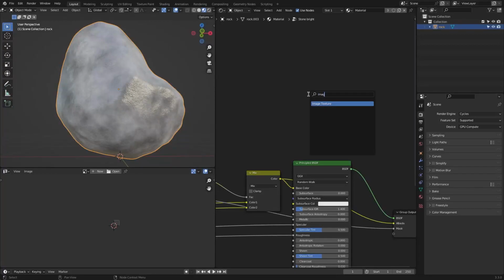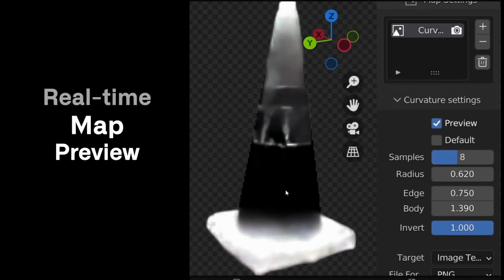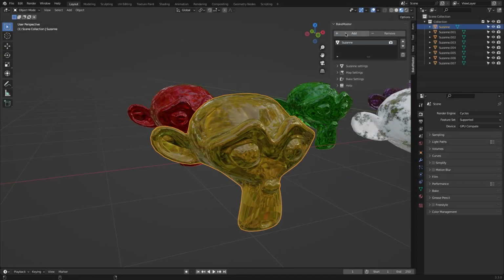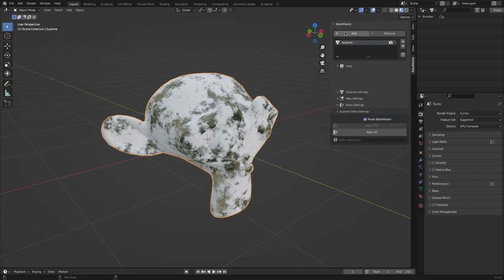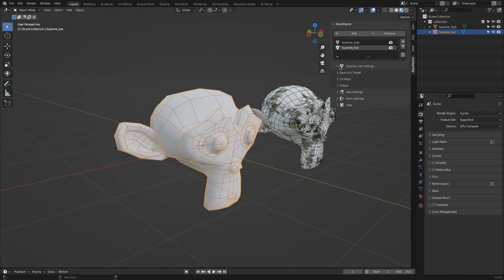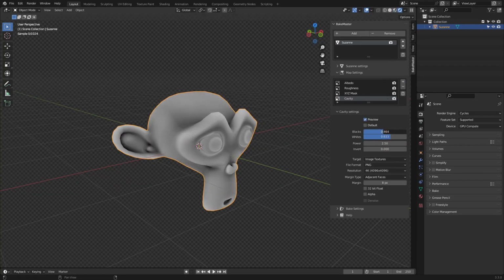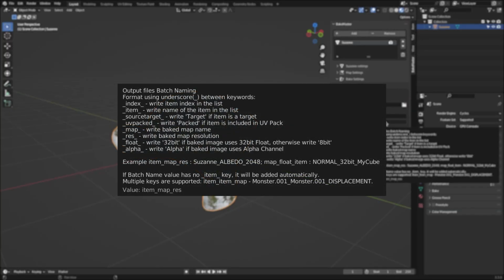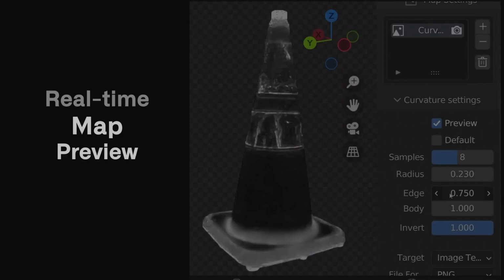Blender Addon for Baking l Bake Master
The addon we are going to talk about today makes Texture baking in Blender actually fun and not something you feel like you hate to do

⍟Modeling:
Kit Ops 2 Pro

⍟Architecture/Rendering
CityBuilder 3D

⍟Vegeration
scatter

⍟Materials/Texturing
Decalmachine

⍟ Cloth Simulation:
Simply Cloth

⍟UV unwrapping
Zen Uv

⍟Rigging&Animation:
Human Generator

⍟Sculpting
Sculpt+Paint Wheel

⍟Retopology
Retopoflow

⍟Ready Vehicles
Car Transportation